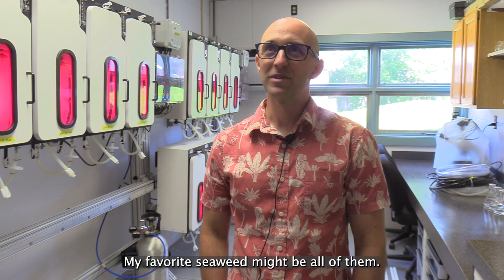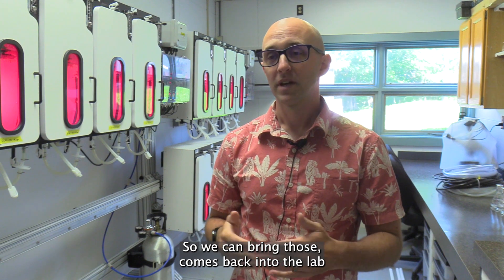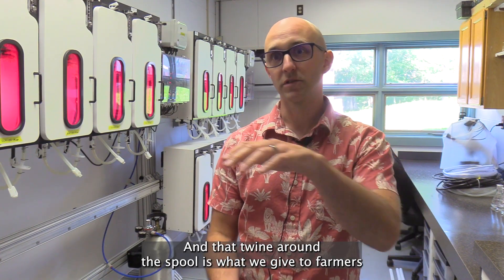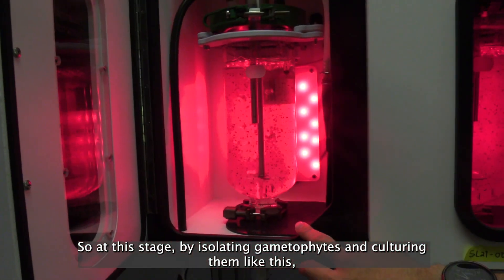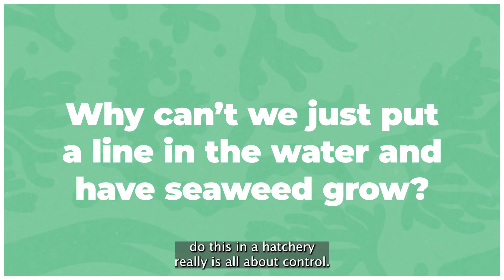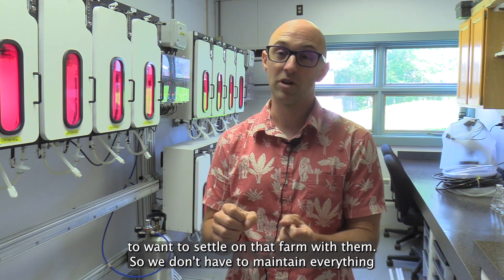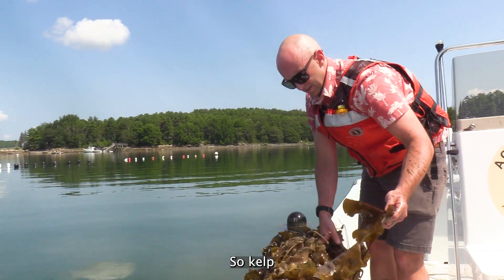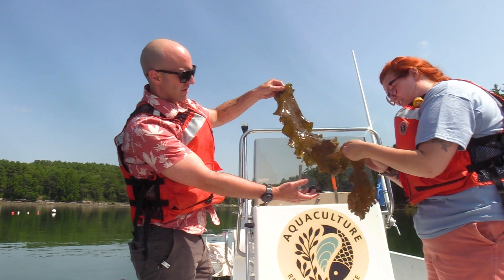'Kelp' Us Learn: Seaweed Reproduction and Hatcheries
In this episode of the 'Kelp' Us Learn series, join Adam St. Gelais from the Aquaculture Research Institute along with the MAIC team to learn how seaweed reproduces in a hatchery!

This video was produced for a seaweed curriculum project that is a collaboration between the Maine Aquaculture Innovation Center, the World Wildlife Fund, Maine Sea Grant, the Gulf of Maine Research Institute, Maine Agriculture in the Classroom, Maine Cooperative Extension: 4-H, and the University of Maine Center for Cooperative Aquaculture Research.